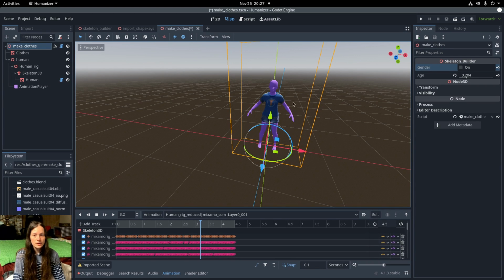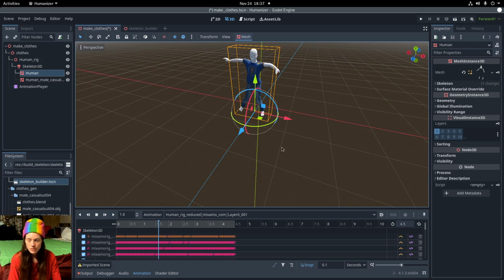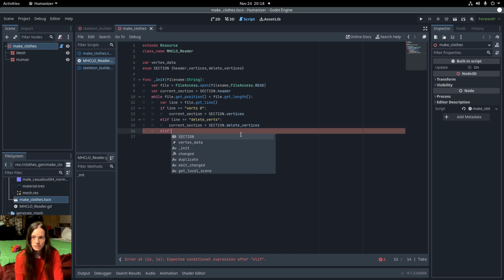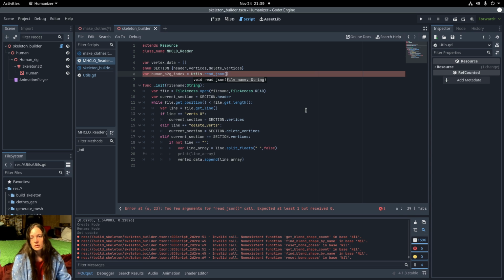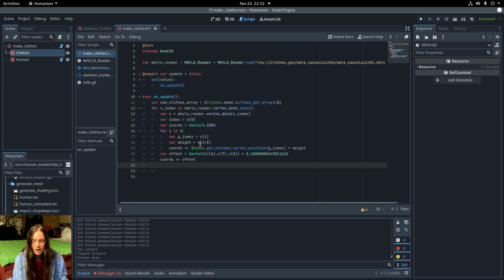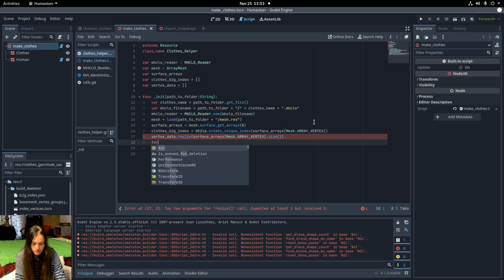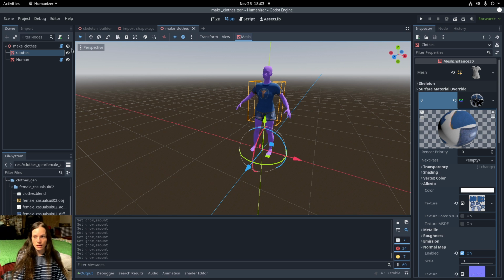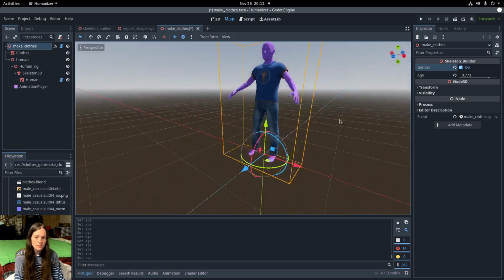Keep Your Shirt On - Resize Clothing from Blendshapes - Godot 4 + MPFB2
monero pls -
87zsCgyUrgcYk1hagW74hX1dKaS58Pf4ZVtKLyNh2bzWZN3rLpxLcNhgotYQcKCqPAiFdpuiGgTf9QSAr3b2VzymNLsCqk2

00:00 demo
01:25 clothes directory
04:18 import .obj
06:50 import .blend
09:48 save mesh resource
11:47 mhclo format
13:21 mhclo reader
17:35 parse vertex data
21:26 extend MeshInstance
24:15 get blended vertex position
25:32 add dots for visualization
28:03 re-index mhclo
31:42 triangulate weights
33:31 position offset
37:42 new array mesh
41:37 unique index function
44:10 clothes helper
46:46 load mesh
48:15 re-index vertex data
53:03 female casual suit

54:51 grow material to fix clipping
58:14 set material in clothes helper

01:00:39 extend skeleton builder

01:04:12 create skin from skeleton
01:05:24 change outfits